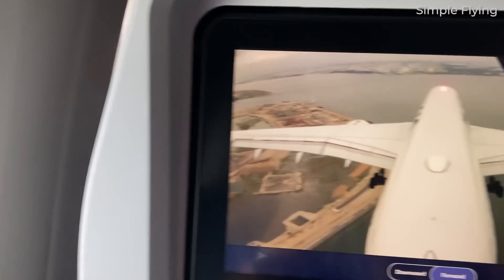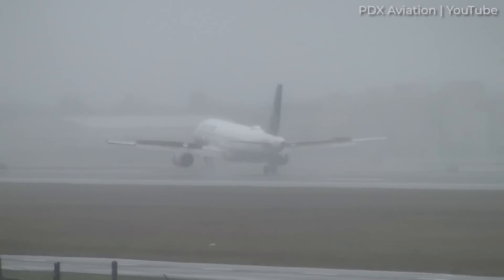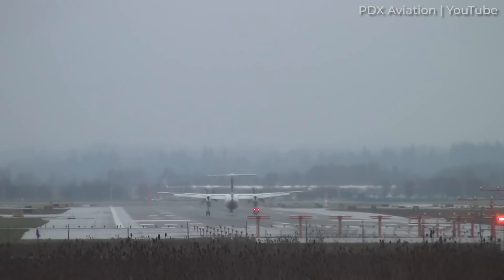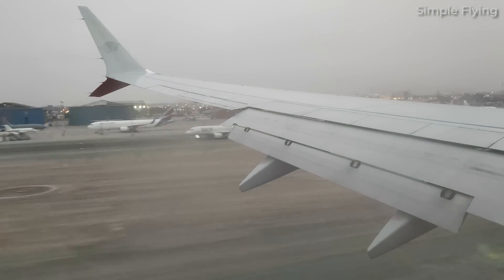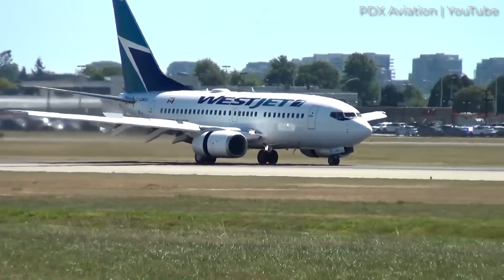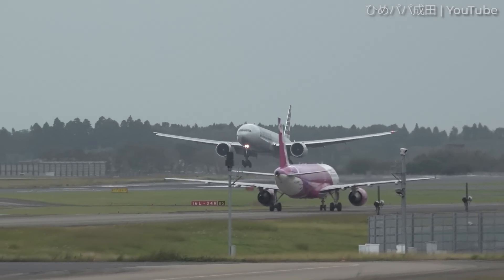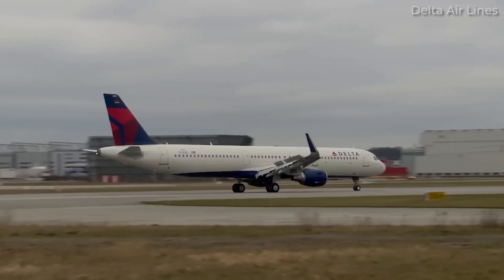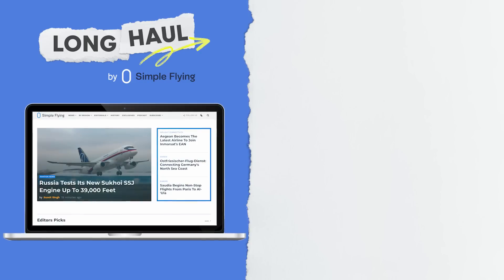Touchdown: The Variables That Affect A Smooth Landing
So, you’re a passenger seated at the window of a commercial aircraft and you’re about to land.  You watch as the trees grow larger, cars become bigger, and roads grow wider. Your plane crosses over the airport perimeter fence, and the runway suddenly appears under your plane's wing.  You grab your armrest in preparation for landing, but the touchdown is so smooth that it’s nearly imperceptible. The landing was perfect.

Behind the flight deck door, the flying pilot is silently (or overtly) pleased with their effort.  So what might have contributed to making this landing so buttery smooth? Let’s explore all the factors in today’s video!